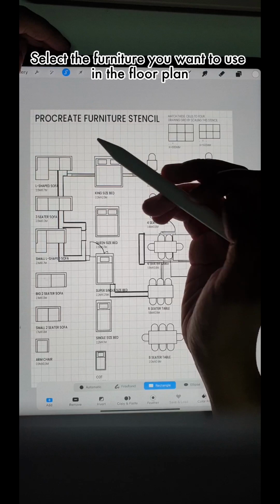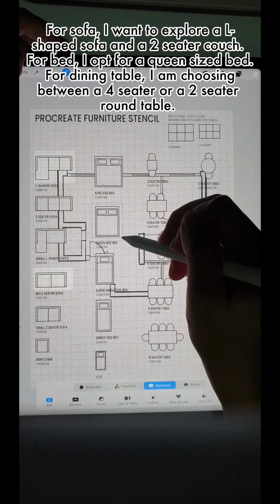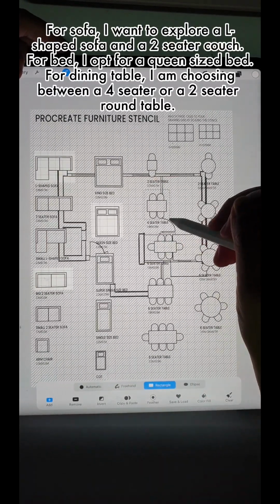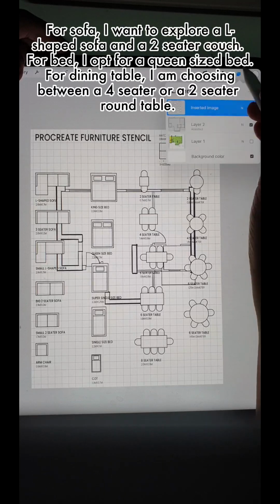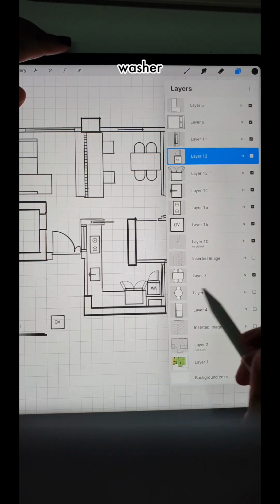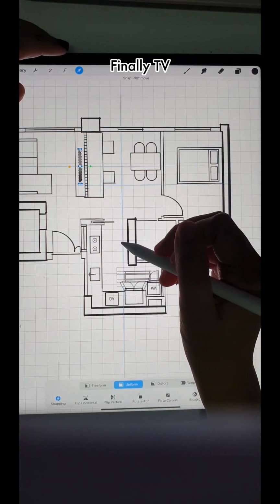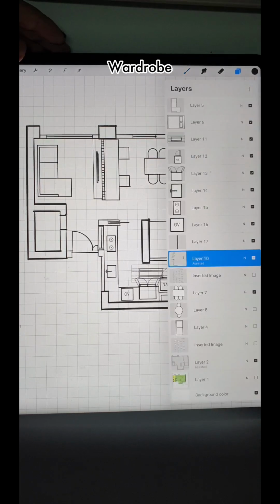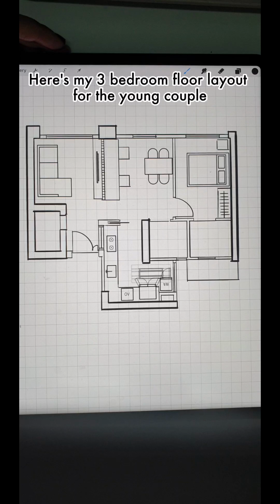Procreate Layout Planning Tutorial - Draw Out Your Floor Plan in 10 Minutes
Procreate is a powerful digital illustration app.

Do you know that you could also use Procreate to plan out your home easily and accurately?

This video explains the step-by-step to start drawing and exploring your floor plan/floor layout design in 10 minutes.

Tools you need:
1) Ipad